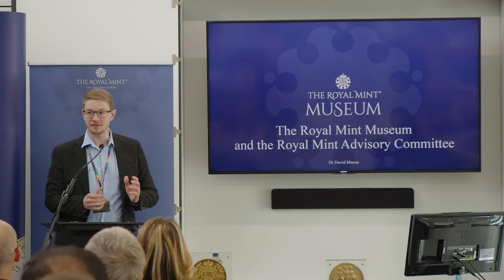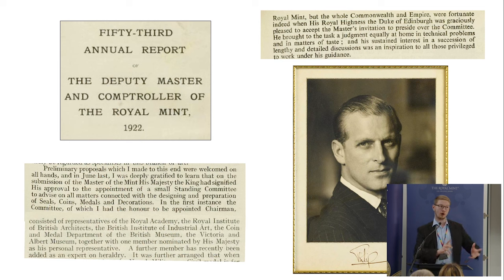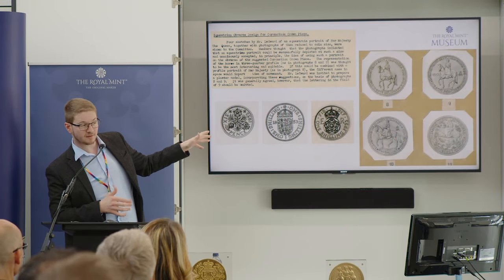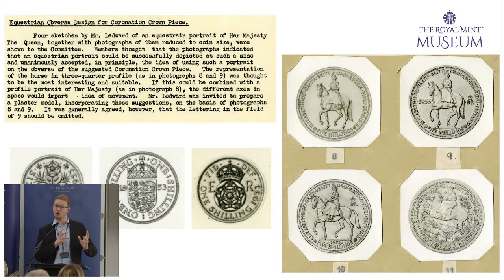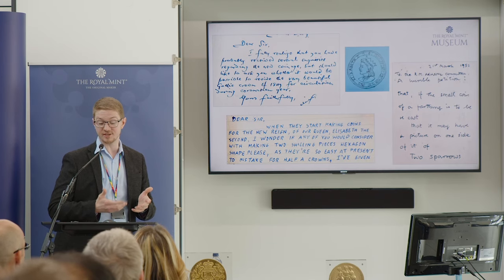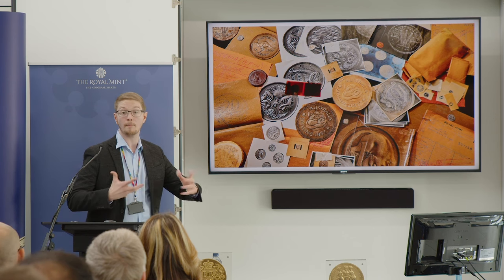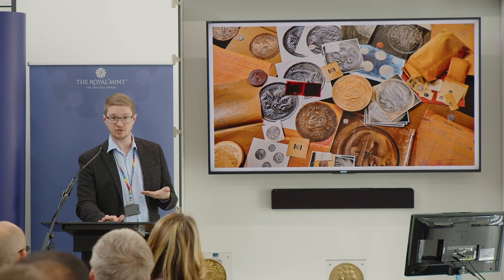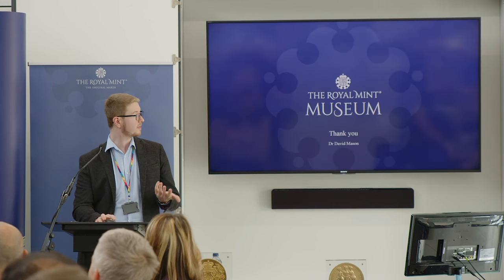An insight into The Royal Mint Committee by David Mason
During our 10th Birthday event, we were treated to a talk from Dr David Mason, Public Engagement and Information Officer at The Royal Mint Museum.

Watch as he talks through the process of creating a coin from an idea, and the role of The Royal Mint Advisory Committee.